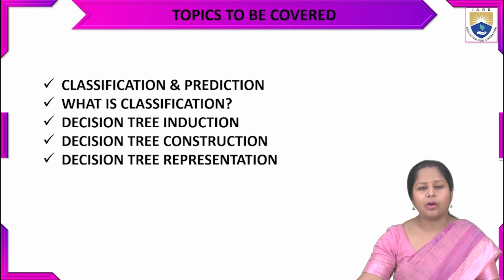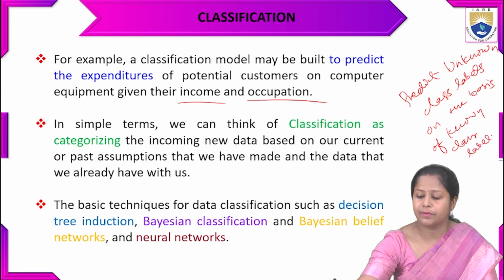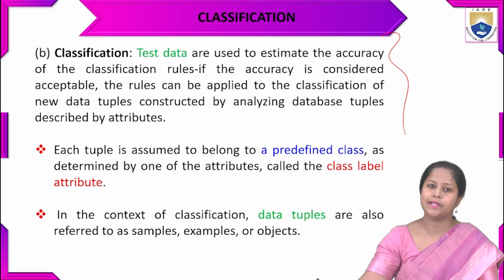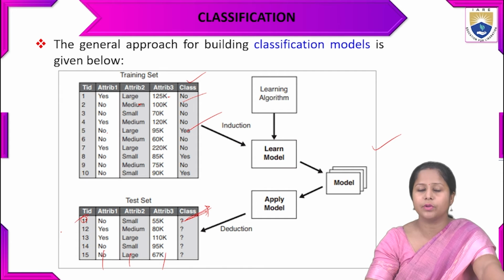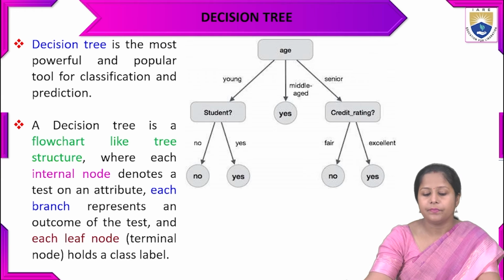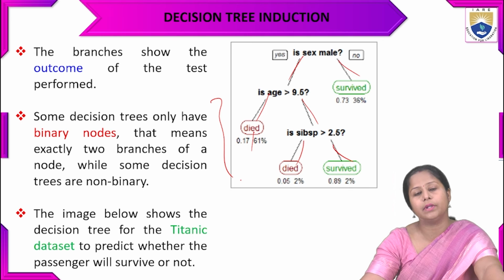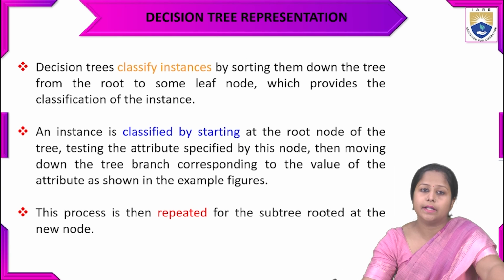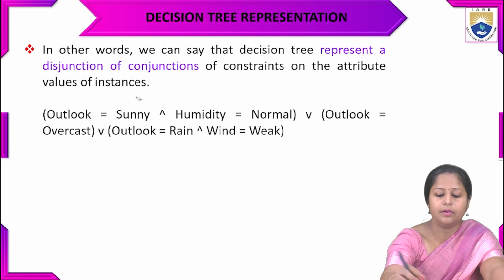Classification by Decision Tree Induction Basics by Ms Priyanka Gupta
Classification by Decision Tree Induction Basics by Ms  Priyanka Gupta | IARE

Telangana, India.